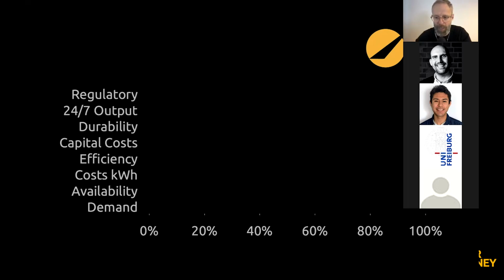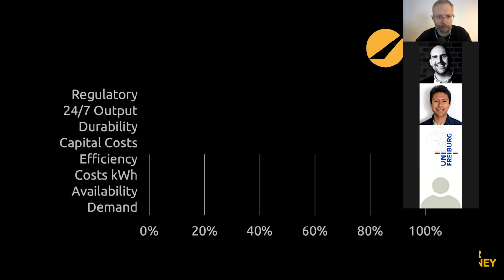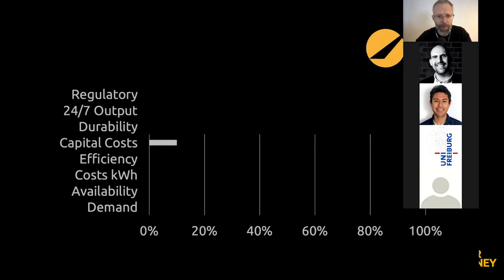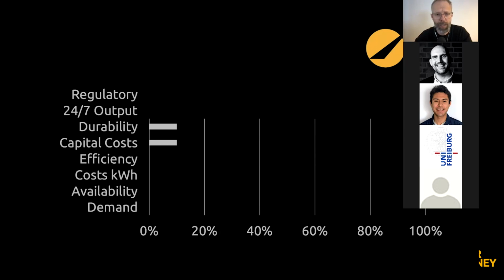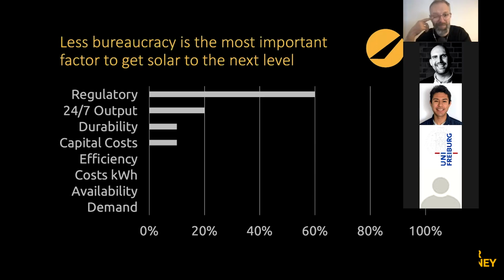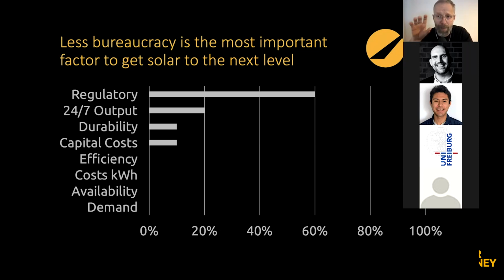The Solar Journey - Episode #014 - Torsten Brammer At The University Of Freiburg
In episode #014 Dr. Torsten Brammer speaks with the University of Freiburg located in Fahnenbergplatz, Germany.

Dr. Brammer is the host and founder of The Solar Journey Podcast, and currently serves as the CEO of WAVELABS Solar Metrology Systems GmbH, and CEO for Photovoltaic Research and Consulting.

With the University of Freiburg, Dr. Brammer discusses his personal solar journey and what he's learned as the show's host (from other solar experts). Tune in to hear more.

** Find this episode's transcript on The Solar Journey WEBSITE, on the BLOG page, under INTERVIEWS **